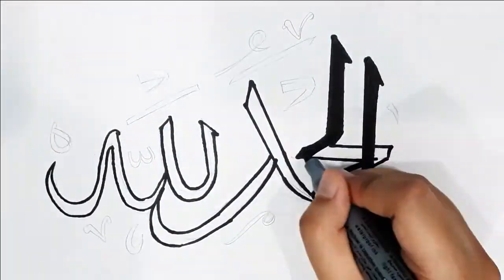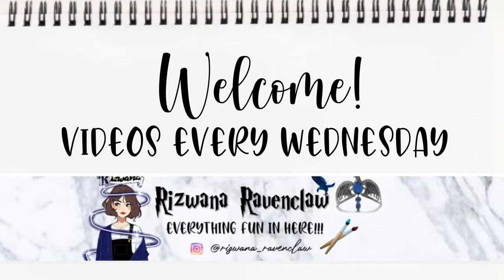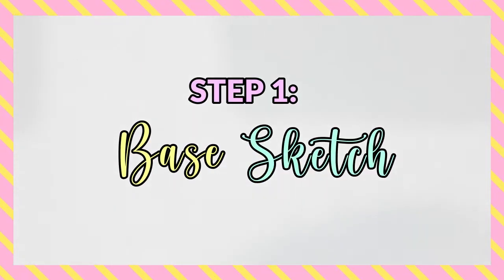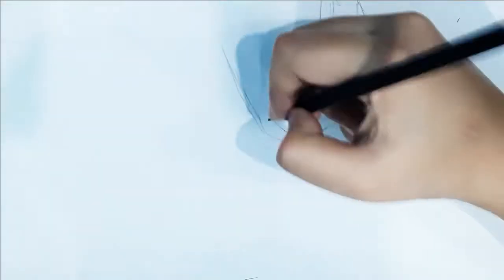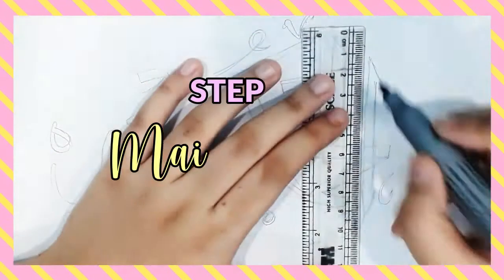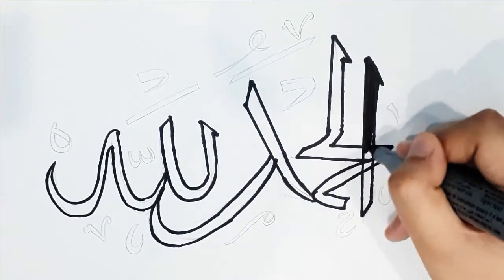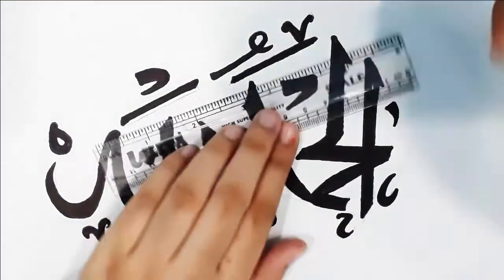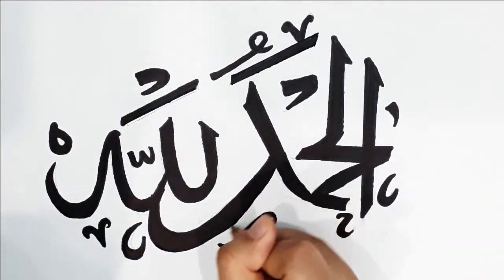How to do Arabic Calligraphy for beginners | How to do arabic calligraphy with pencil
In this video you will learn HOW TO DO ARABIC CALLIGRAPHY FOR BEGGINERS WITH PENCIL. In this video we will be learing Islamic art (arabic calligraphy) for beginners using a marker pen/pencil. This is a fine art where I will be writing Alhumdullilah (praise be to God).

0:00 Intro+ Quick Time Lapse
0:24 Base Sketch
1:35 Main Sketch
3:05 Hadis
3:16 Outro

Wanna learn some DIY?✨

✨INSTGRAM✨
My Instagram Username: 👉🏻@rizwana_ravenclaw